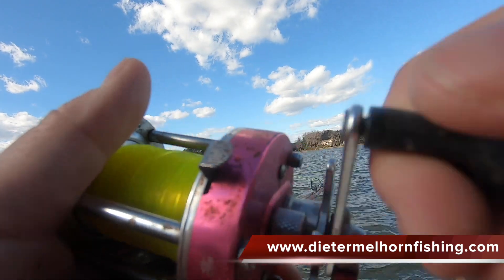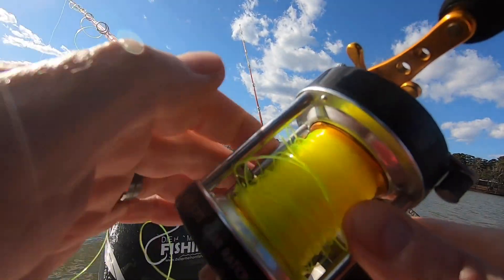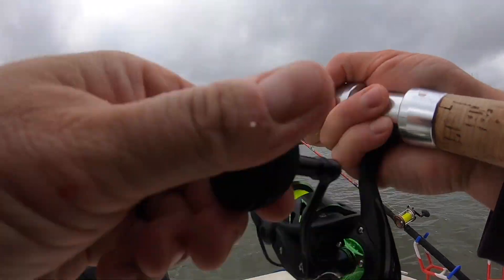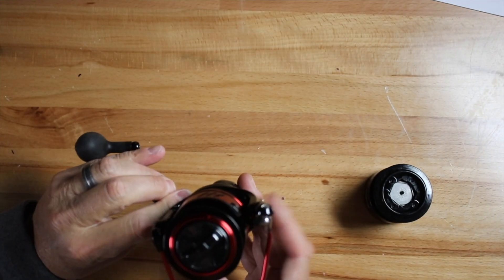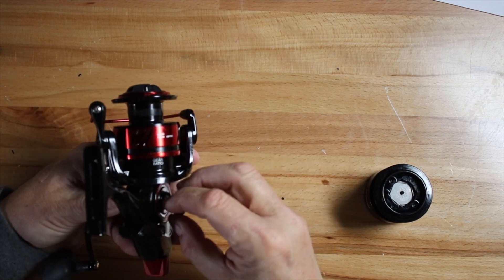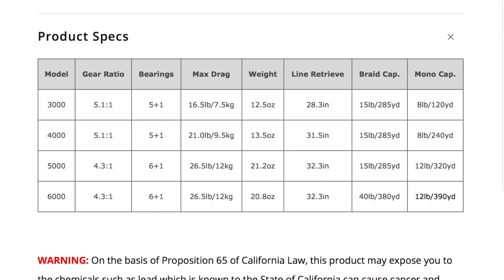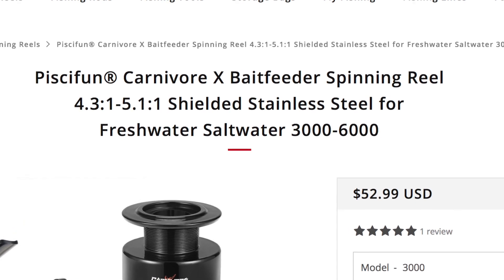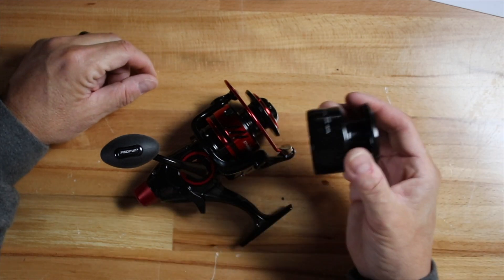What is a Baitfeeder Spinning Reel - Affordable Big Fish Reels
If you are looking for an affordable baitfeeder spinning reel this is a good one.  What is the best reel for catfish, and especially the best beginners reel for Catfishing?  I think a spinning reel is the best reel for beginning fishermen.  Fishing for catfish requires a good reel.  Catfish reels vary from baitcasting reels, to spinning reels and even spincasting reels.  One of the best catfish reels is baitcasting reel, but bait casting reels can be somewhat intimidating to cast and also expensive.  In this video I talk about a spinning reel from Piscifun called the Carnivore.  The Piscifun Carnivore spinning reel is a bait feeder reel, or as some call a bait runner reel.  With a bait feeder spinning reel you can flip a switch and allow fish to swim off with line just like a baitcasting reel when the clicker is engaged.  How does a baitfeeder spinning reel work, this video explains it,